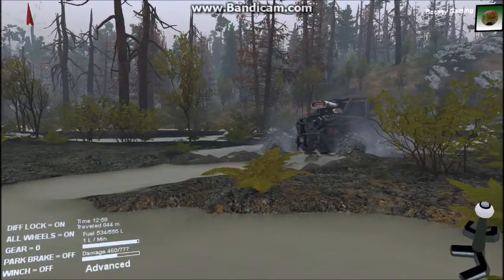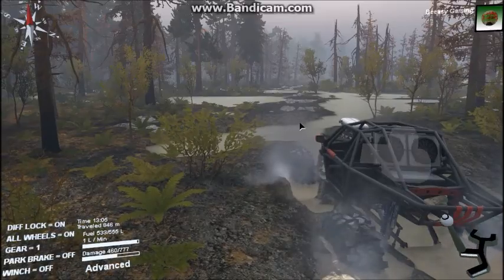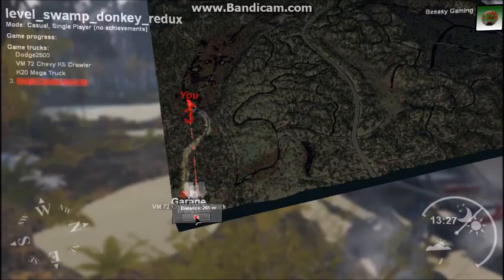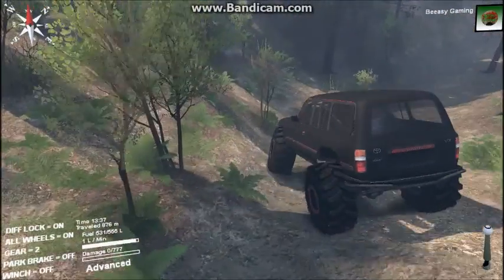Spintires Gameplay l THE MOST DETAILED VEHICLE!! Land Crusher BC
Spintires Gameplay l THE MOST DETAILED VEHICLE!!  Land Crusher BC. i found this mod originally on spintires.nl when looking for new maps. It wasn't out yet but someone had put pictures of it and i thought it looked amazing. Instagram twitter Map truck apparently he hasn't put the link up yet.